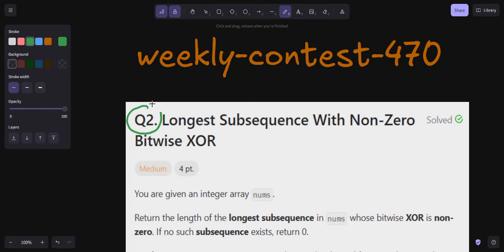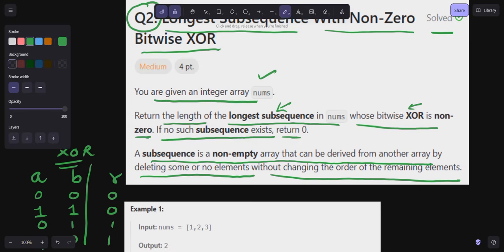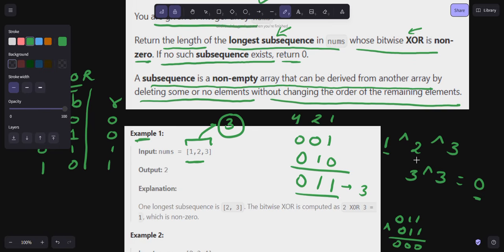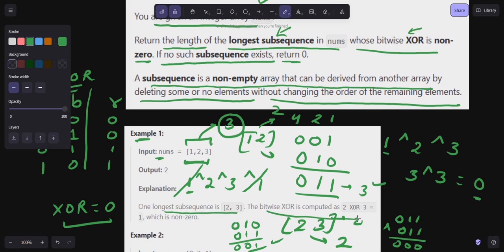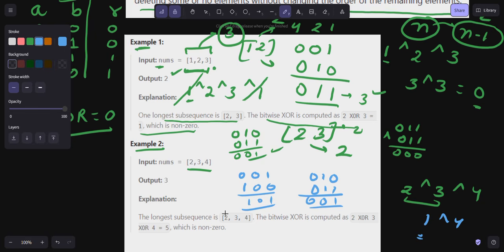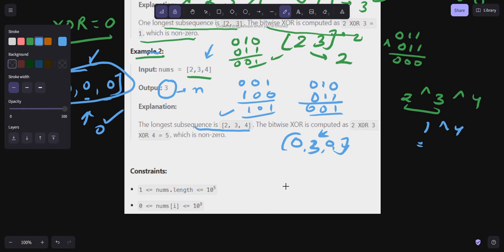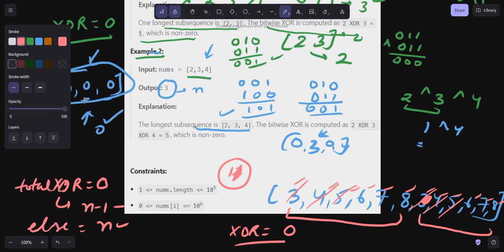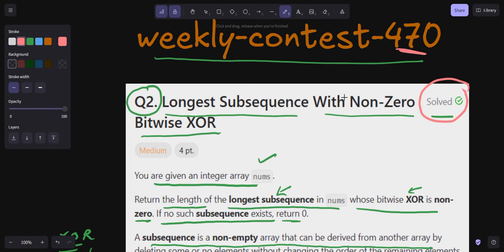Longest Subsequence With Non-Zero Bitwise XOR | LeetCode 3702 | Java Code | Developer Coder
In this video, we cover Longest Subsequence With Non-Zero Bitwise XOR | LeetCode 3702 using Java.

This problem focuses on finding the longest possible subsequence whose bitwise XOR is non-zero. We explore the important observations, XOR properties, edge cases, and the reasoning needed to efficiently approach this LeetCode problem.

If you're preparing for coding interviews, practicing Data Structures and Algorithms, or solving the LeetCode Problem of the Day, this problem is a great addition to your DSA practice.

💻 Language Used: Java
🔥 Problem: Longest Subsequence With Non-Zero Bitwise XOR
🔢 LeetCode: 3702
📚 Topics: Bit Manipulation, Bitwise XOR, Arrays, Subsequences, Greedy, DSA, Algorithms
🚀 Channel: Developer Coder

Longest Subsequence With Non-Zero Bitwise XOR LeetCode 3702
LeetCode 3702
LeetCode 3702 Java
Longest Subsequence With Non-Zero Bitwise XOR
Longest Subsequence XOR
Non-Zero Bitwise XOR
Bitwise XOR LeetCode
LeetCode XOR Problems
LeetCode Bit Manipulation Problems
Longest Subsequence Bit Manipulation
Java Bitwise XOR Problems
LeetCode Problem Explanation
Hard LeetCode Problems Java
Medium LeetCode Problems Java
Easy LeetCode Problems Java
Best LeetCode Problems For Interviews
Coding Problems For Software Engineers
Algorithms Interview Preparation
Data Structures Interview Preparation
Bit Manipulation Coding Questions
XOR Coding Questions
Subsequence Coding Questions
Longest Subsequence Coding Problem
Array And Bit Manipulation
Developer Coder DSA
LeetCode 3702 Developer Coder
Longest XOR Subsequence Java
Non Zero XOR LeetCode
Bitwise XOR Algorithms
Advanced Bit Manipulation Problems
Top XOR Problems LeetCode